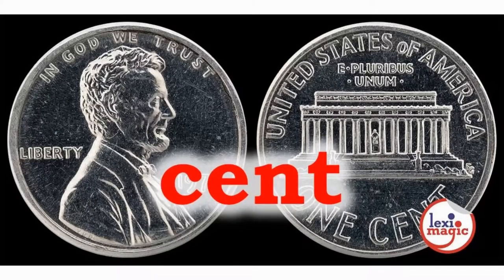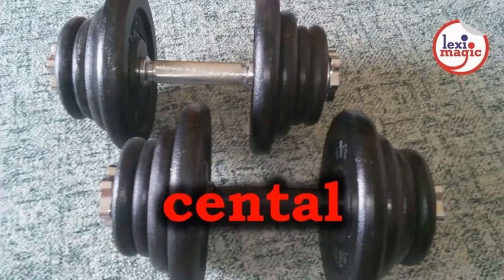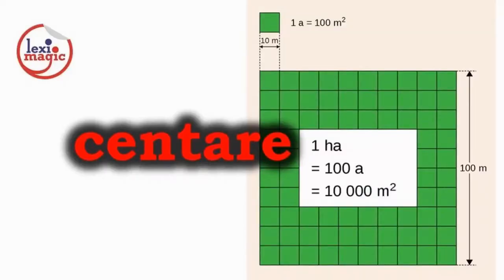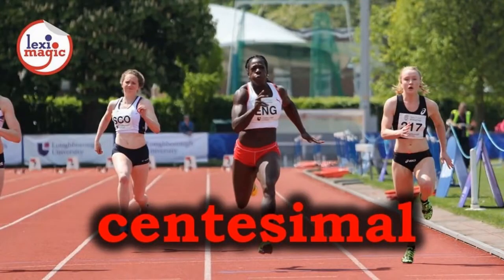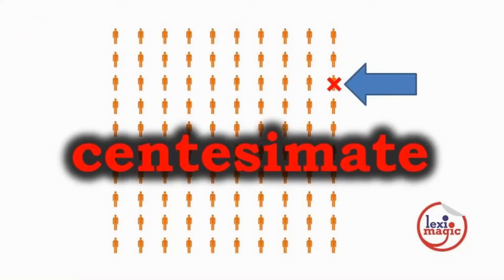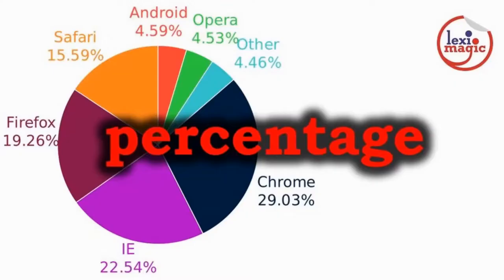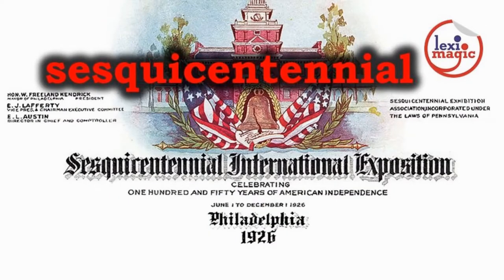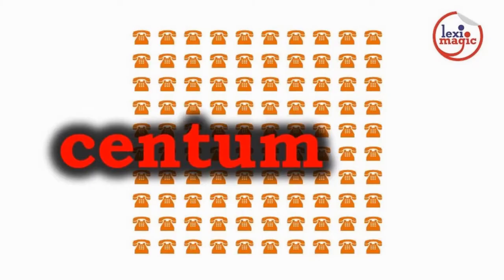Words from the Root “CENT”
cent, centipede, centurion - Review of 34 words that are based on the Latin root “cent” meaning hundred.

Words reviewed: bicentenary, bicentennial, cent, cental, centare, centavo, centenarian, centenarianism, centenary, centennial, centennially, centennium, centesimal, centesimate, centiare, centuple, centurion, century, per cent, percentage, percentile, quincentenary, sesquicentennial, centage, centesimo, centillion, centime, centipede, centum, centumvir, centuple, centurial, centuriate, cinquecento